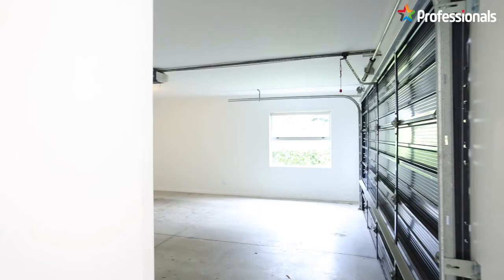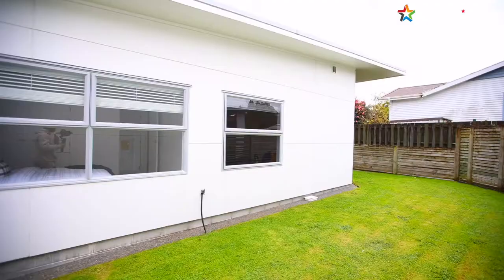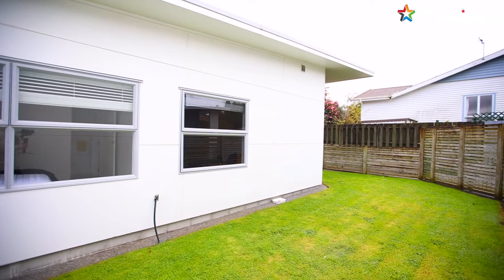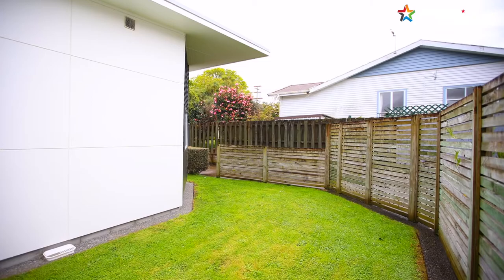3 Mill Road, Lower Vogeltown, New Plymouth